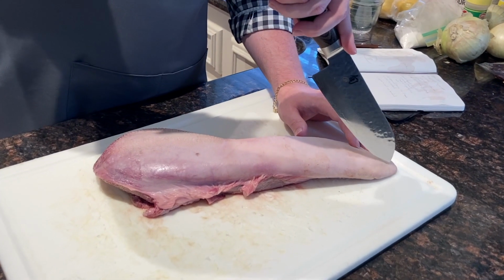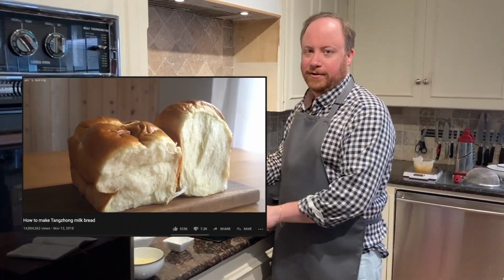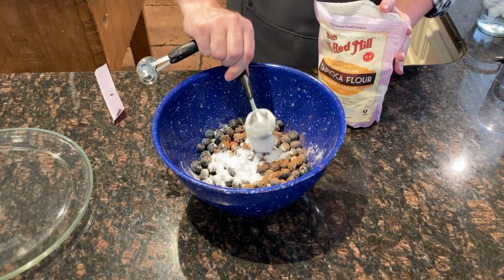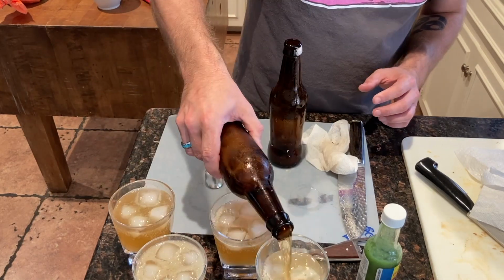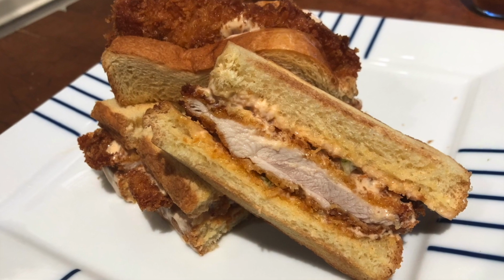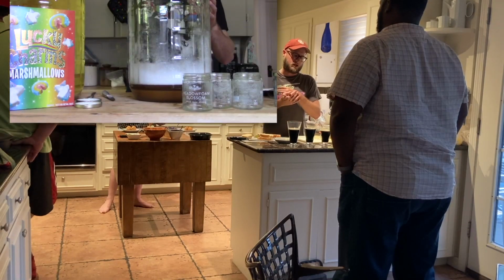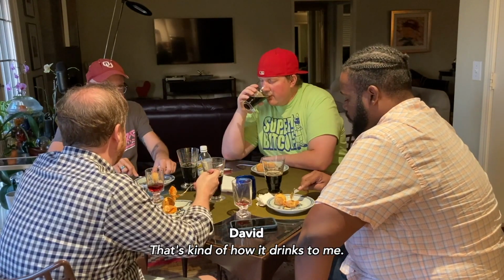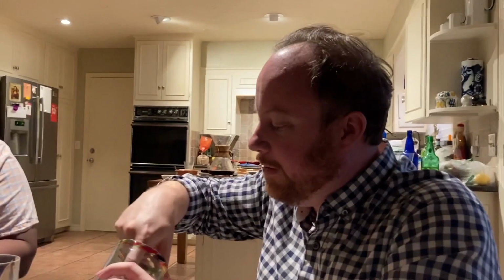THE MEAD FEAST Pairing meads with foods in an all-day cooking extravaganza | Brewin' the Most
So you make mead - now how do you serve it? We decided to take on the concept of mead pairings. Lots of you asked for it! And in Doin' the Most style, we went the full gamut. This five-course offering took David all day to cook but included lengua tacos and a margarita, spicy chicken katsu sando and a hydromel, a viking blood spritzer, chicken fried carrot balls and a meadowfoam stout, and a blueberry galette with a blueberry melomel (bilbemel). Big shout-out to Sean and Charlie for being our dinner guests and tasting through the menu with us!

Recipes will eventually make their way to our website.